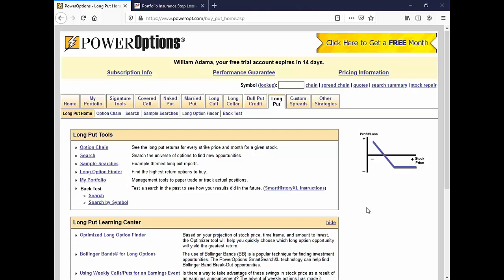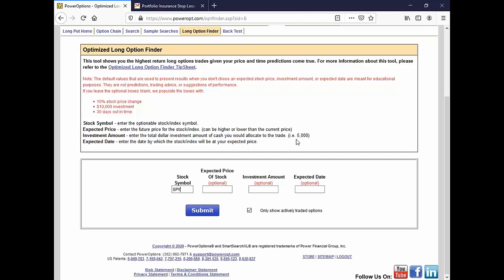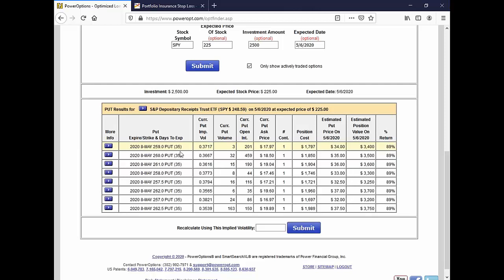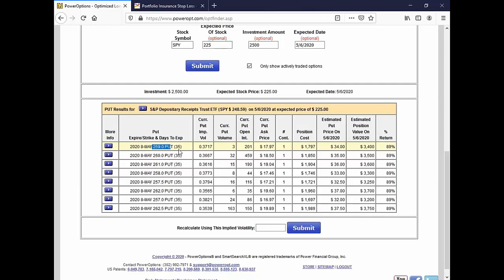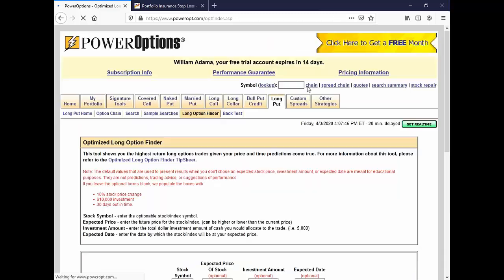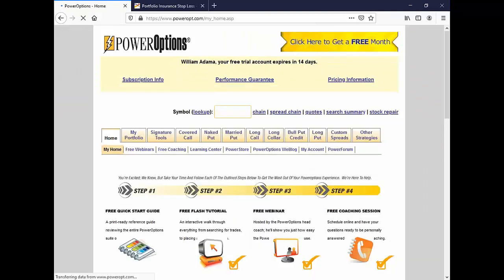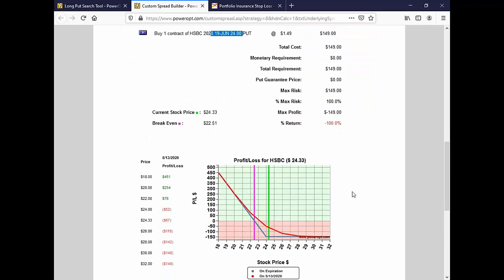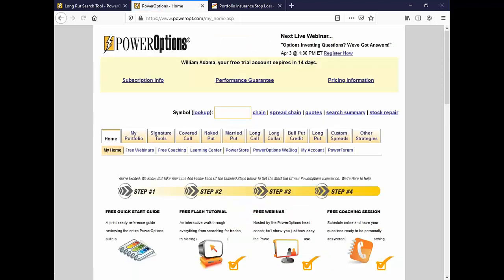Finding the Best Puts to Buy (for Speculative Profits)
In this segment we answer James' question about which put option is the best for profits.  We discuss the criteria and show the power of the Long Option Finder, which will show you which option would net the best return if the stock hits your target on a given date.

We also review the patented Long Put search on PowerOptions.